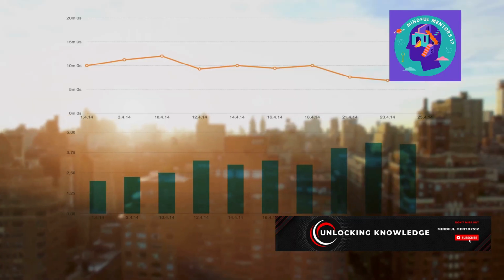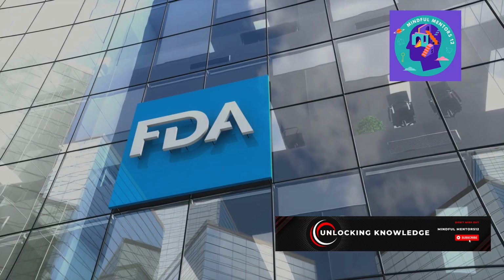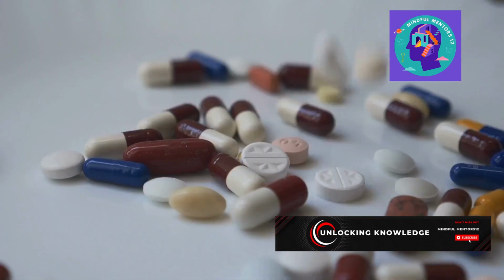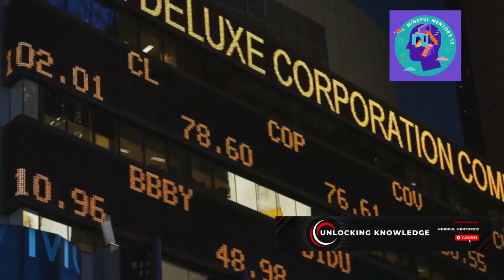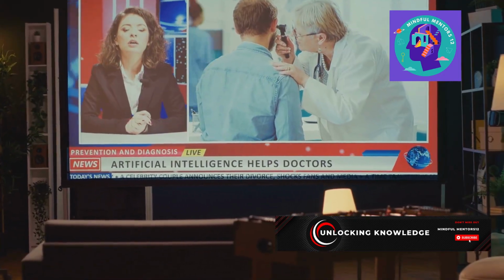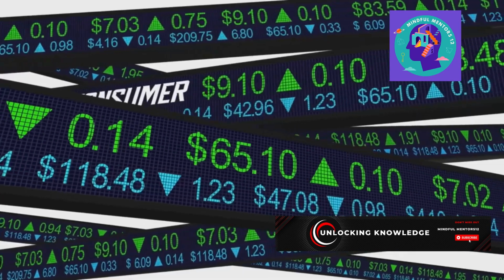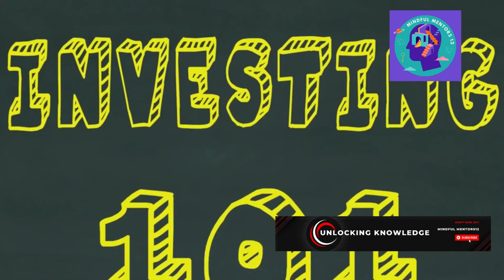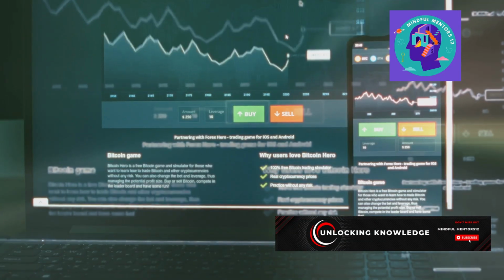"10 AI-Powered Biotech Stocks Under $5 to Turn $100 into $10,000 in 2026 | Mindful Mentors12".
🧬 Ready to turn $100 into $10,000 in 2026? Join Mindful Mentors12 as we reveal 10 AI-Powered Biotech Stocks under $5 with explosive growth potential! From AI-driven drug discovery to genomics and diagnostics, these penny stock gems could skyrocket your portfolio. Perfect for beginners and bold investors! 🔔